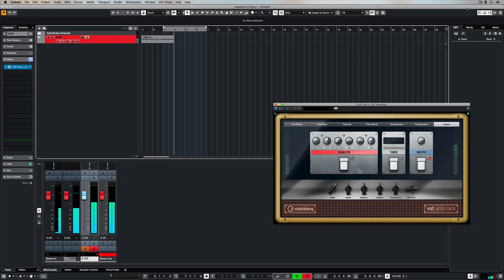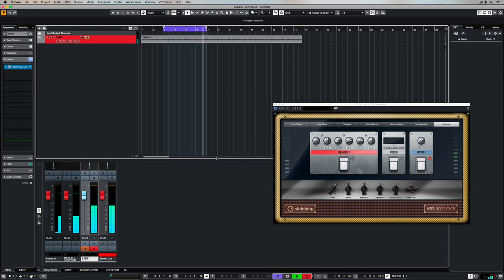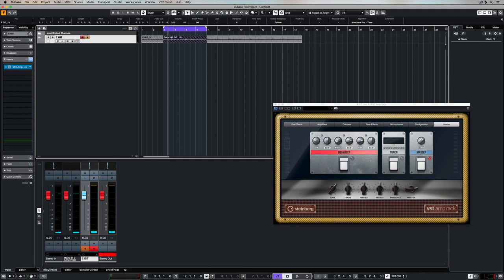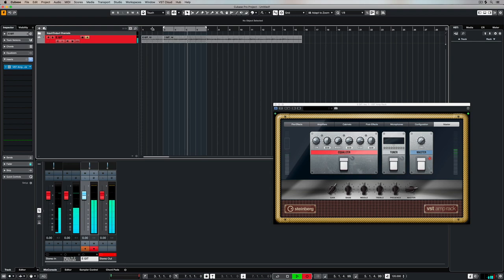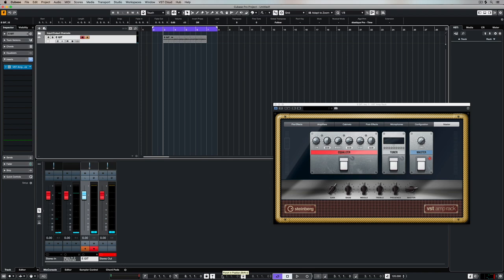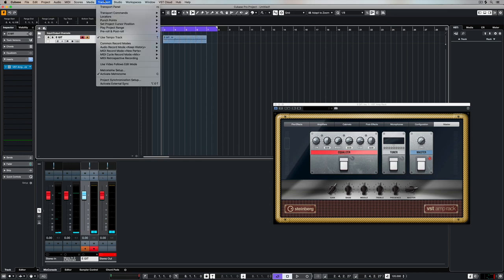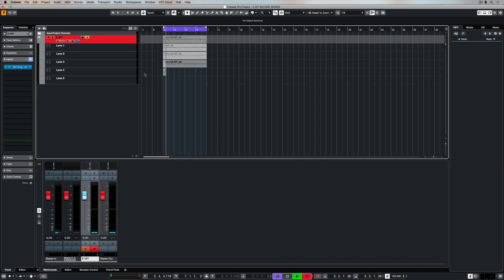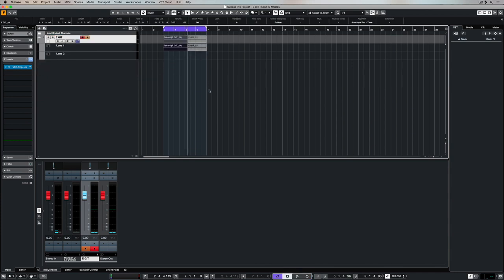Basic Audio Recording Modes in Cubase | Music Production for Beginners 3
This video looks at each different recording mode in Cubase for your music production and sound design workflow. It’s usually best to record audio in sections, using the left and right locators. Cycle record mode can be enabled in the transport window or timeline, which starts recording continuously in a loop, creating new sections of recording between the track locators each time. With the cycle point deactivated, you can also set punch in and punch out in the transport bar to automatically start and stop recording audio at the track locators. The range tool lets you highlight a section of a song and automatically select punch points to that area. Cycle History + Replace mode only keeps the recordings since you last hit record